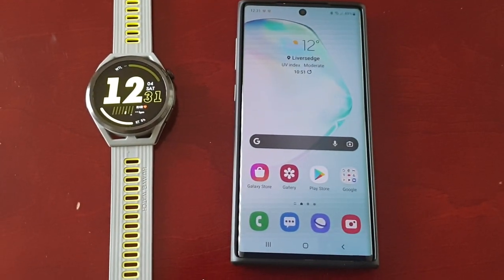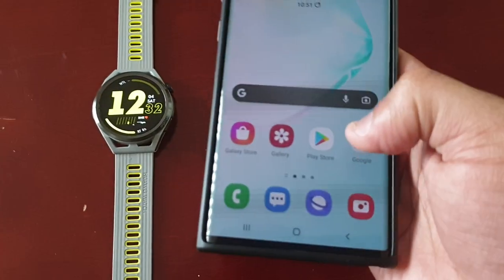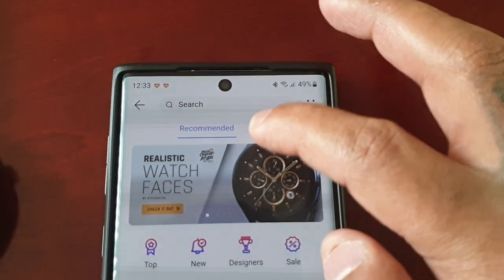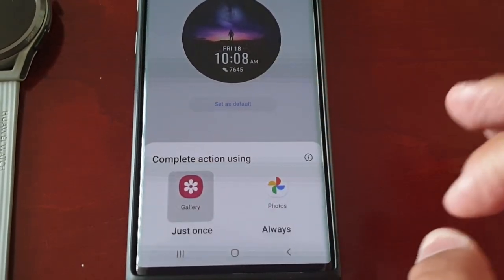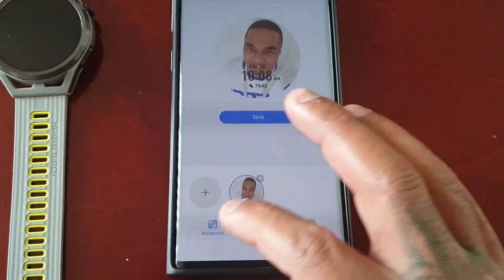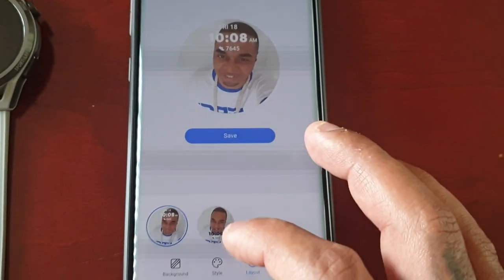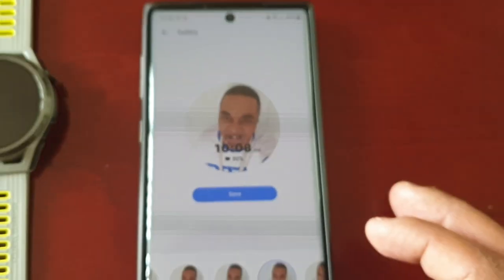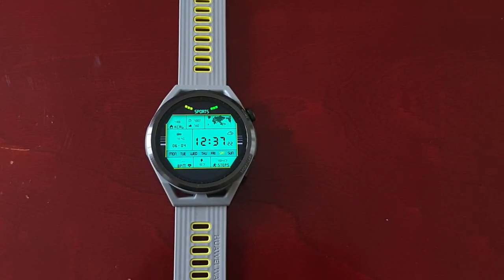Huawei Watch GT Runner How to ADD any gallery picture as your own custom watch face